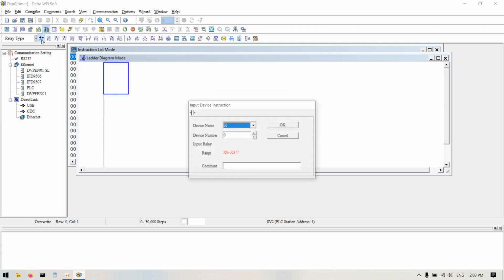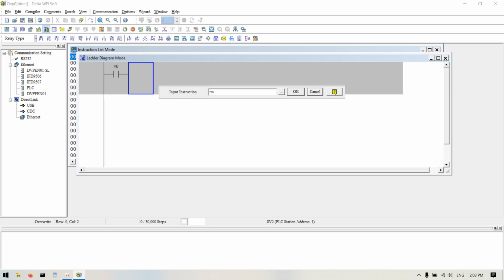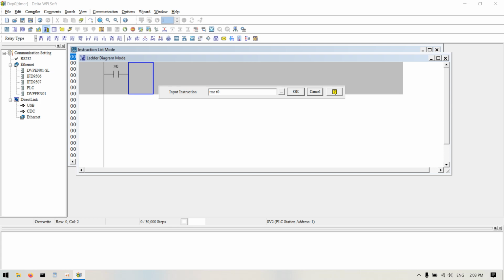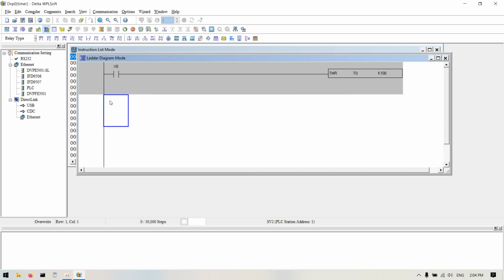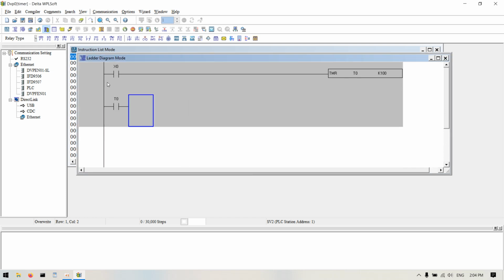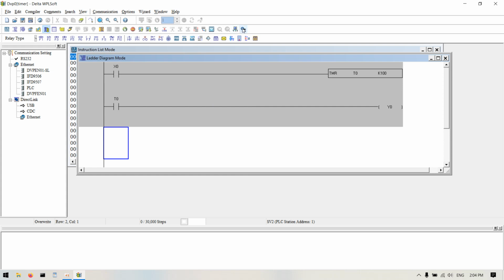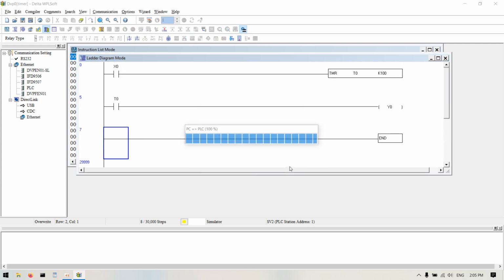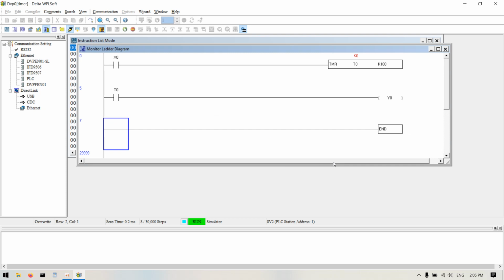Delta PLC Tutorial : How Can We Create Timer In Delta PLC (TMR Command)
Delta PLC : Creating Timer With Delta PLC
 In this video I tell you how can you use timer in Delta PLC With WPL Soft